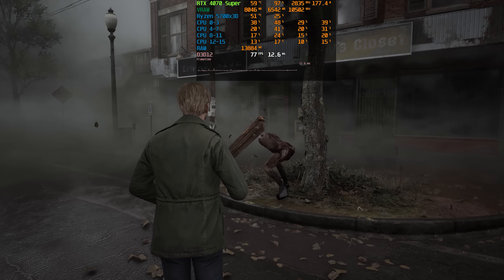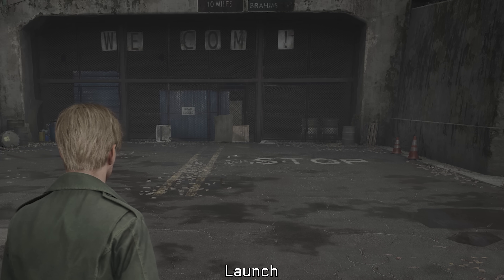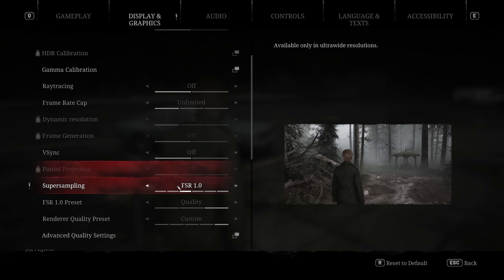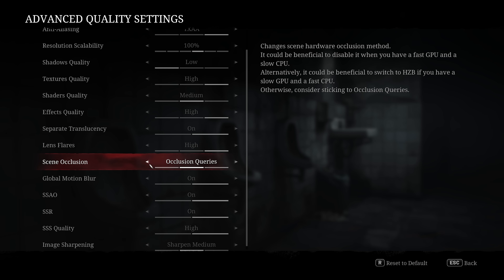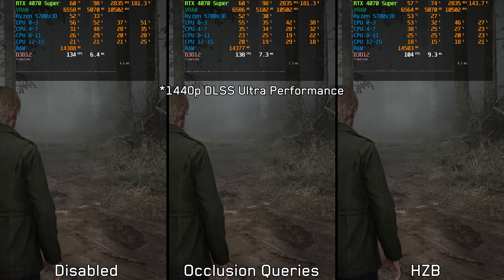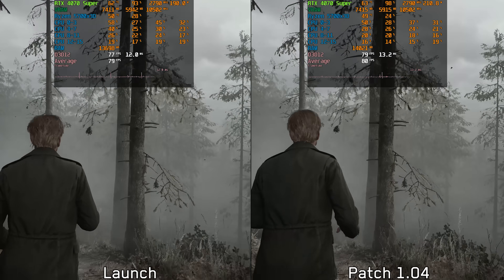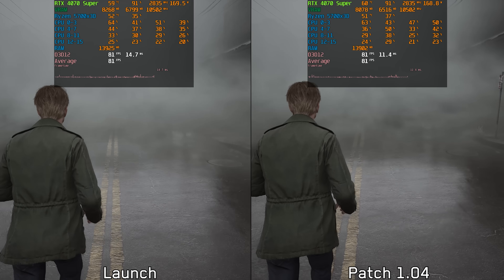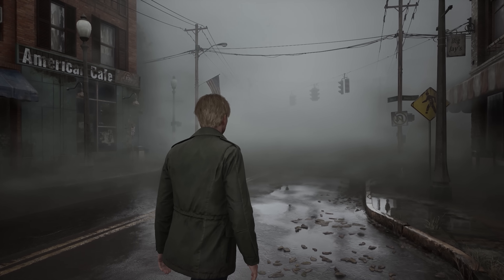Silent Hill 2 Remake PC | Patch 1.04 Analysis | Frame Generation, A New Setting, Stuttering Test...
Copy the files here : SHProto\Binaries\Win64

⏰Timestamps :
00:00 Intro
00:53 Updated DLSS
01:37 Frame Generation
02:59 Scene Occlusion
04:42 Performance and Stuttering Comparison
05:46 Conclusion
06:40 Outro

►Full Specs :
●CPU : AMD Ryzen 7 5700X3D.
●Cooler : Enermax LIQFUSION 240mm Liquid Cooler.
●Motherboard : Asus Prime B550m-k.
●GPU1 : ASUS DUAL GeForce RTX 3060 Ti V2 MINI.
●GPU2 : GIGABYTE GeForce GeForce RTX 4070 SUPER WINDFORCE OC 12G.
●RAM : G.Skill Trident Z Neo 32 GB (2x16 GB) 3600 MHz DDR4 CL16.
●SSD : Samsung 980 pro 1TB + WD Black SN770 1TB.
●PSU : Corsair RM750 80+ Gold Certified.
●Case : Lian Li LANCOOL 215.